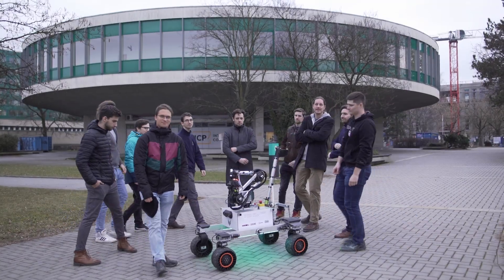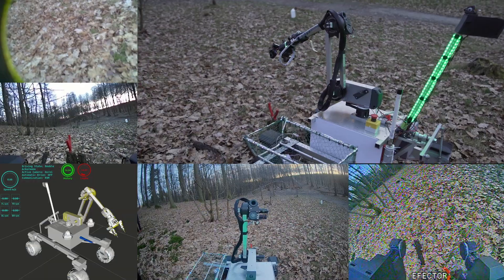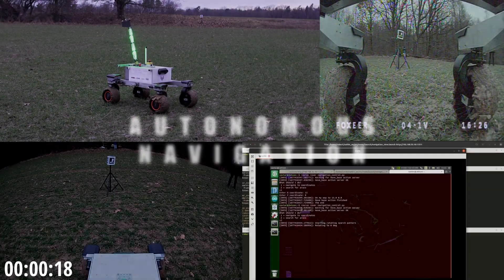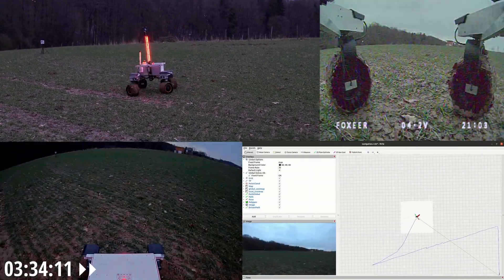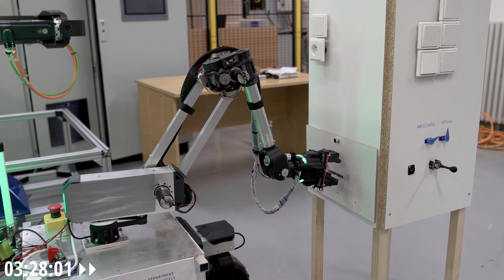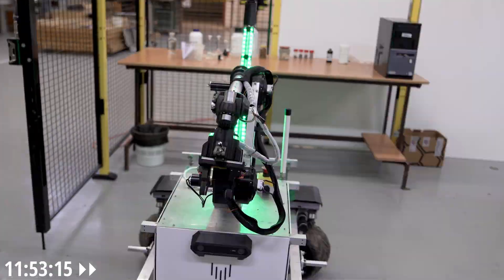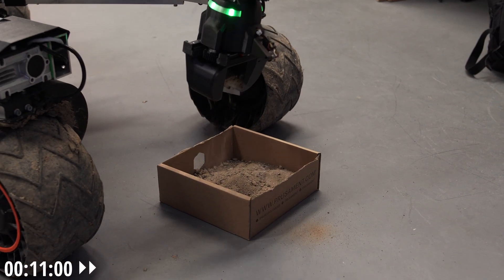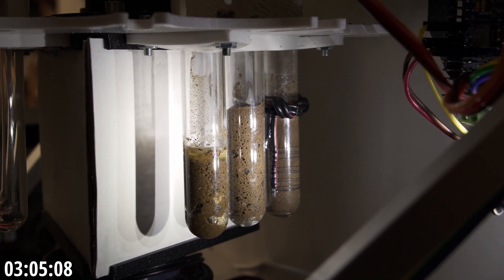RoverOva - University Rover Challenge 2023 (URC) - System Acceptance Review (SAR)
System Acceptance Review for University Rover Challenge 2023.
All mission videos are single take.
00:00 Intro
00:23 Extreme Delivery Mission
01:41 Autonomous Navigation Mission
02:27 Equipment Servicing Mission
04:04 Science Mission
04:50 Outro

RoverOva URC SAR 2023